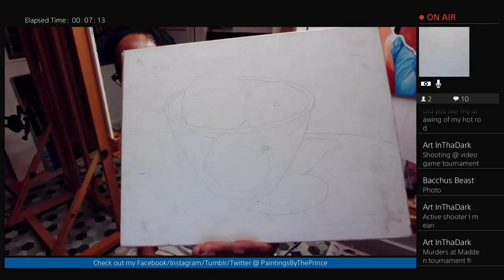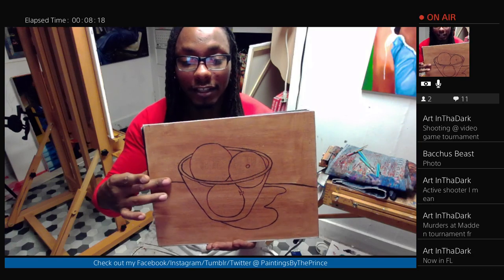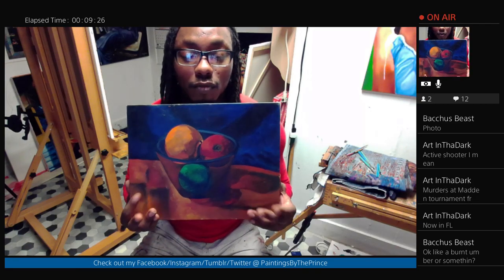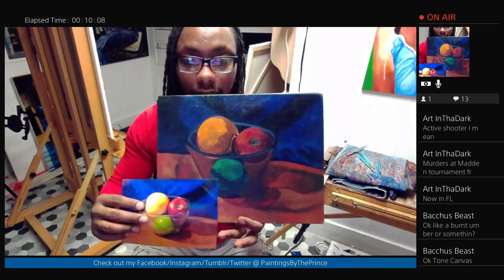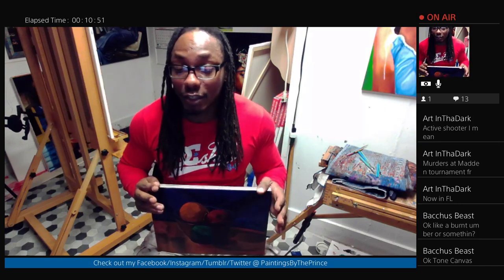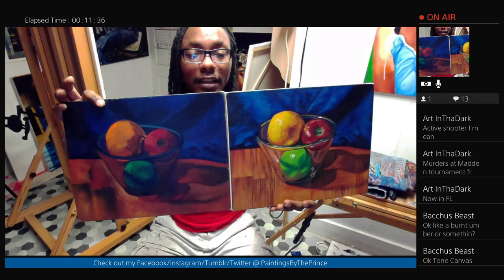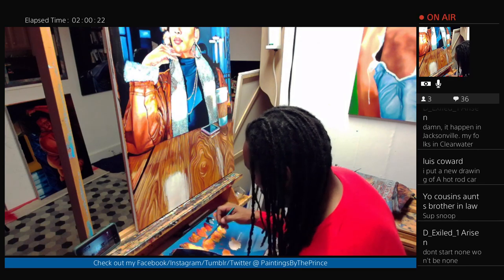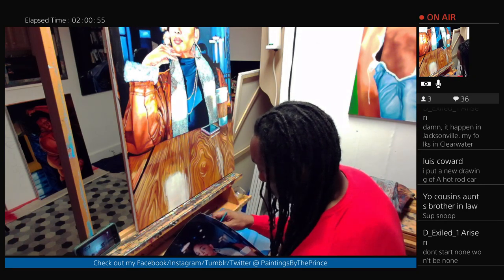Painting With The Prince: Art & Education